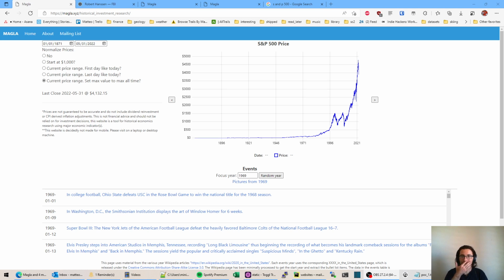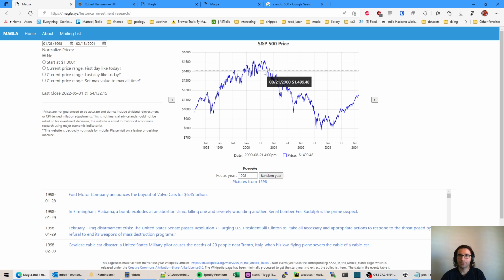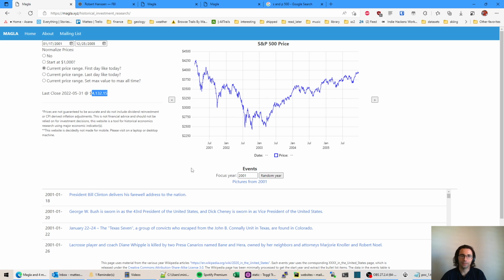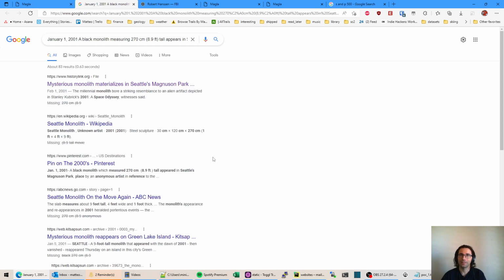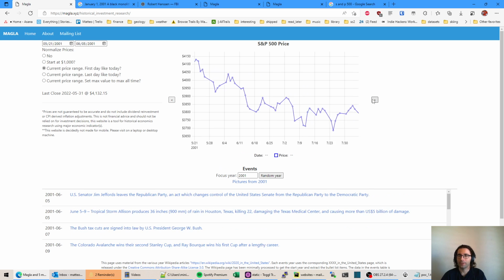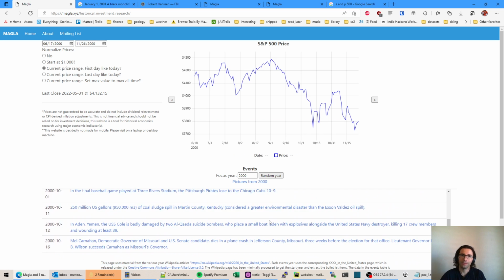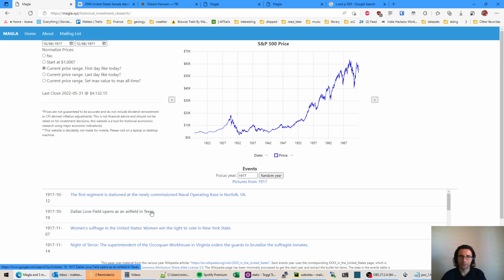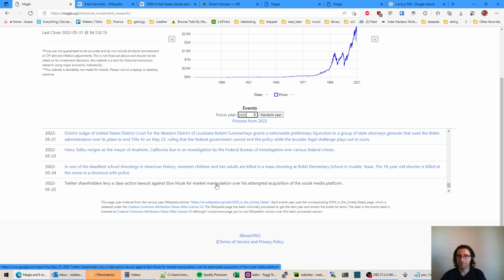Introducing Magla: A Tool I Made for Historical Investment Research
Magla helps you understand different US time periods. What were the major news stories of the time, how did the market respond, and show that in an easy way for you to go down rabbit holes.
* Not made for mobile, need bigger screen.